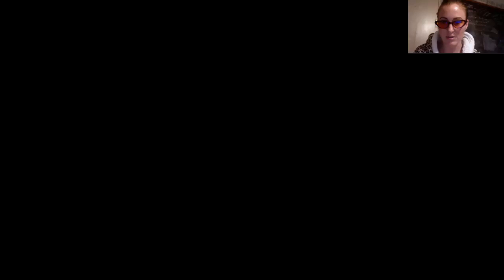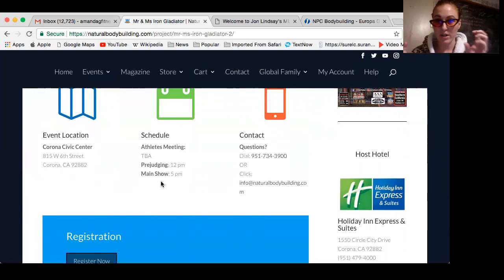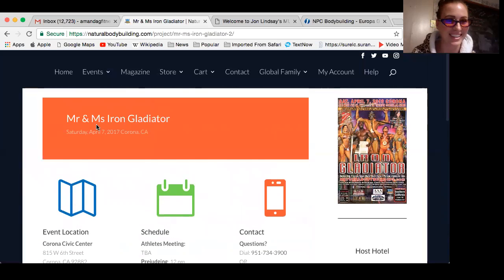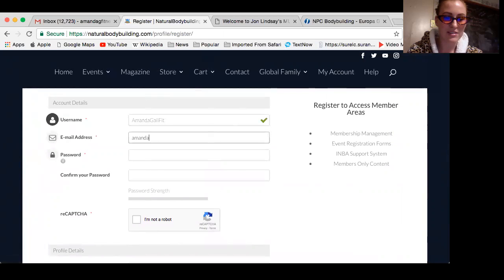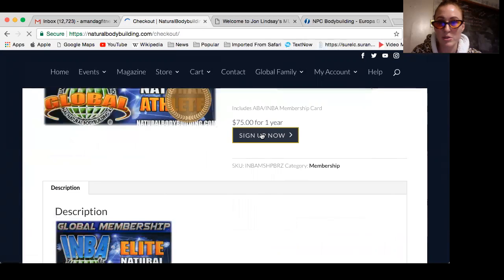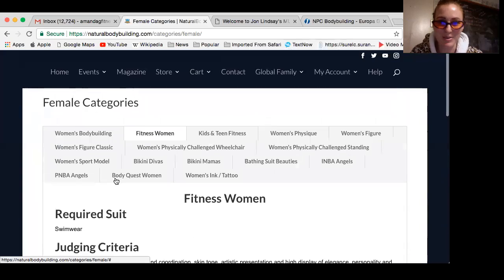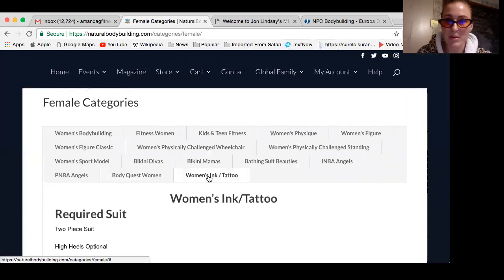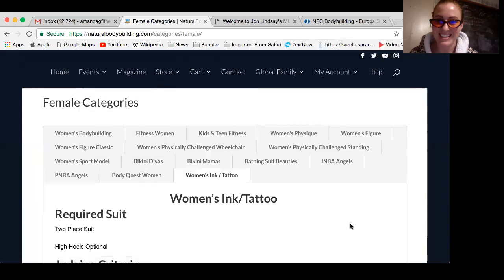How to register for your first bikini show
I'll be showing you how to register on naturalbodybuilding.com
There are several other shows and promoters, remember to choose which type of show best fits what and why you are entering a show in the first place. Pick a date and location, then choose which type of category you want to enter.